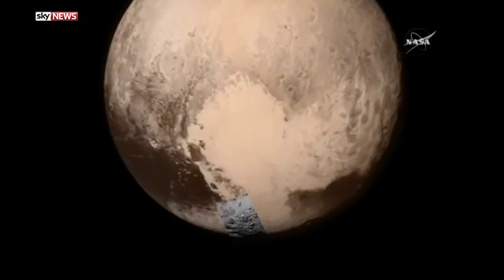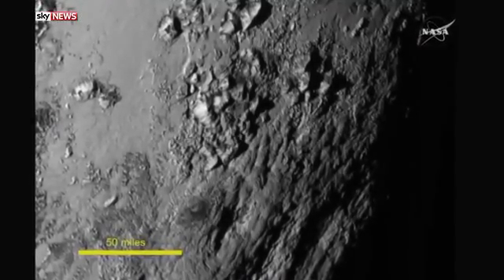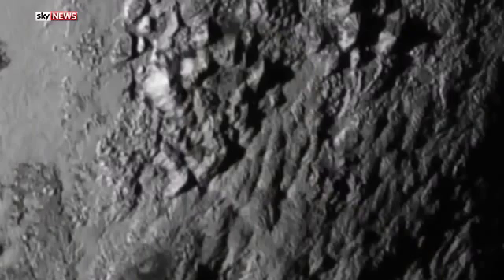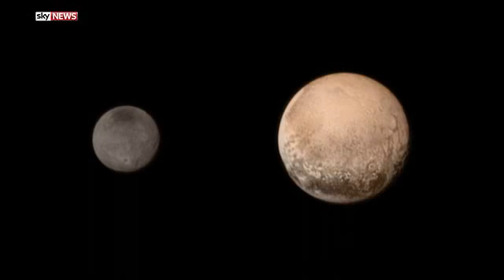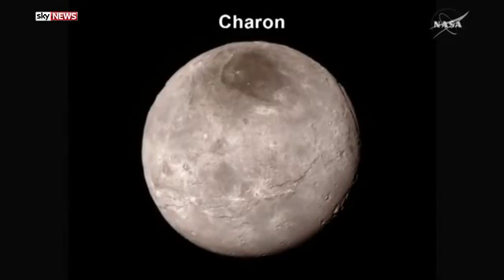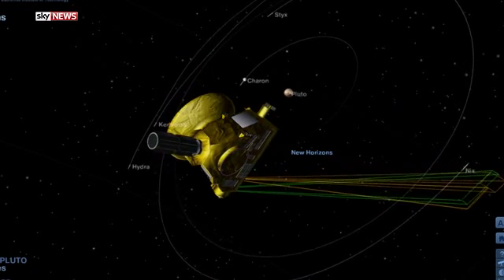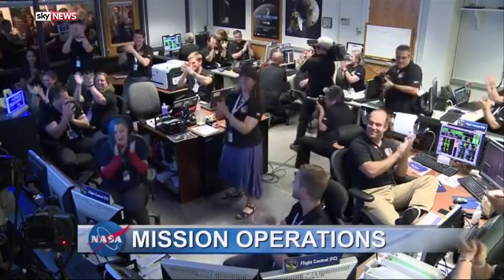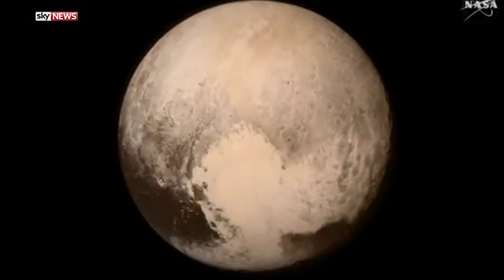Pluto&#39;s Vast Icy Plains Revealed By Spacecraft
New close-up pictures showing vast ice plains on the surface of the dwarf planet Pluto are revealed for the first time.